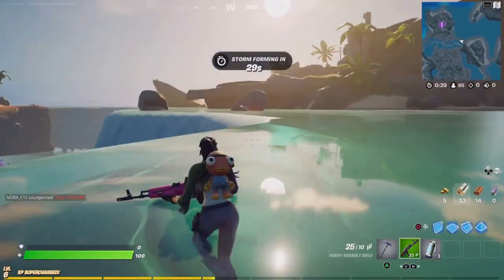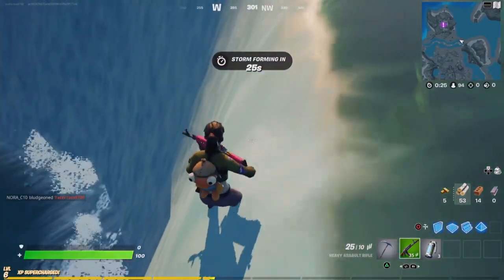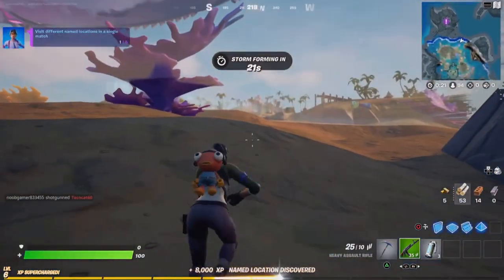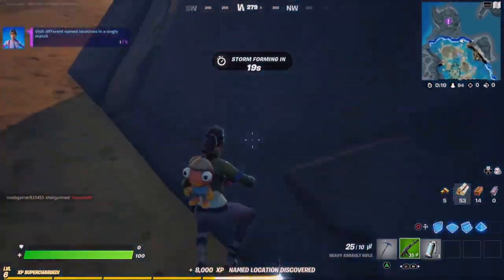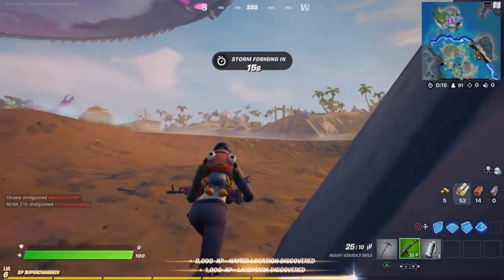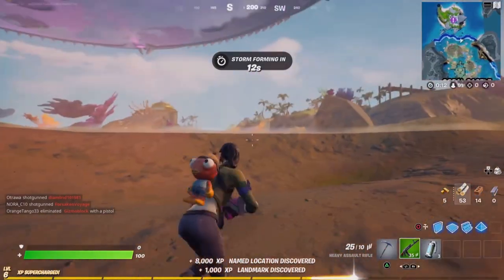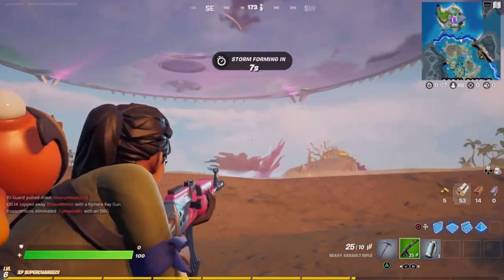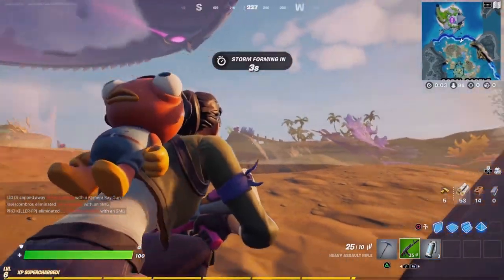How to walk underwater in Coral castle. Fortnite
I’m back

I’m using a different account

Like if you want another skin merge video